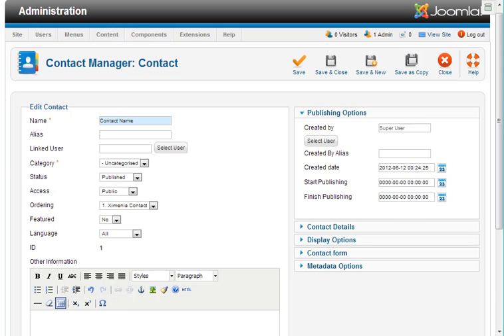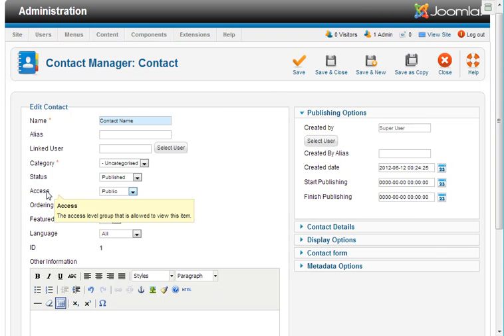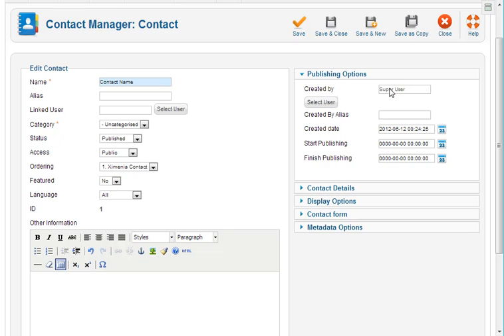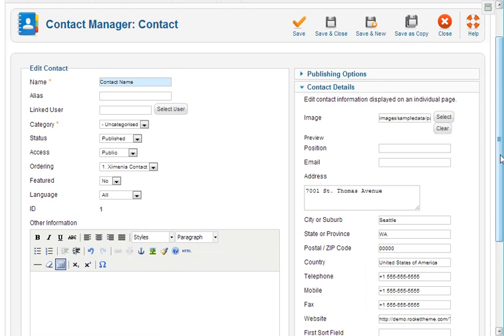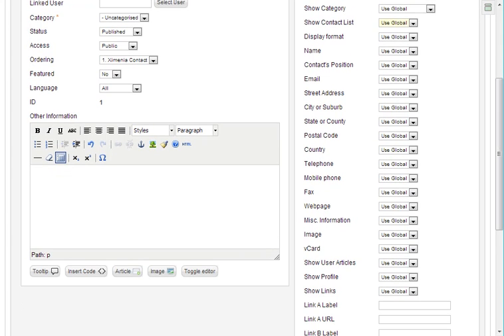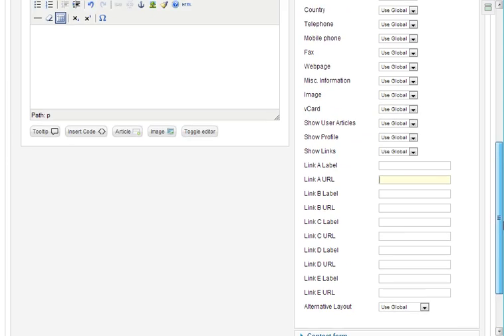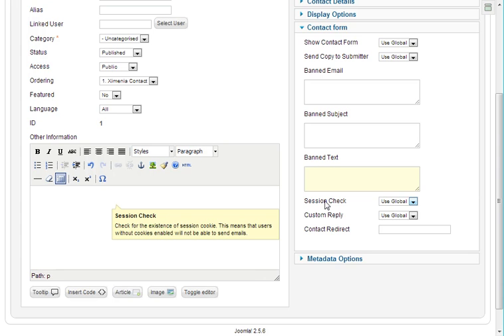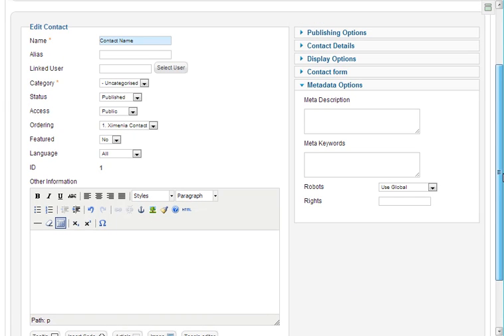Components Contacts Contacts Edit